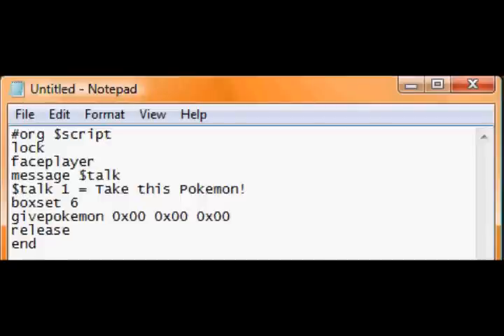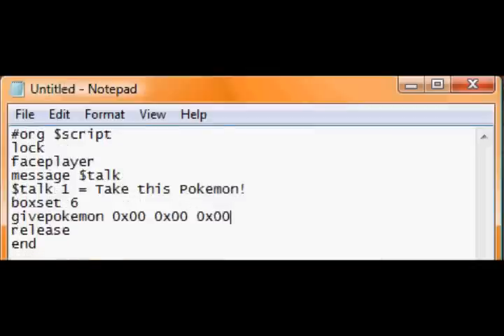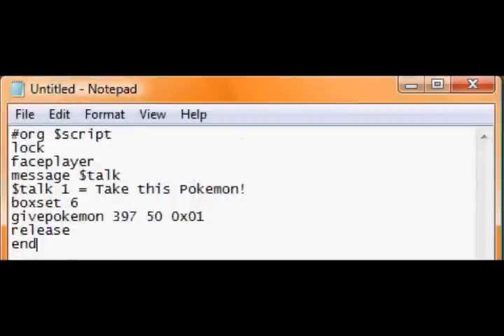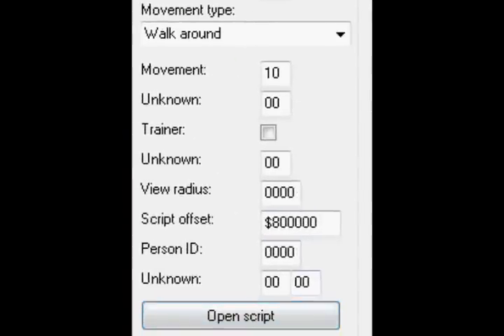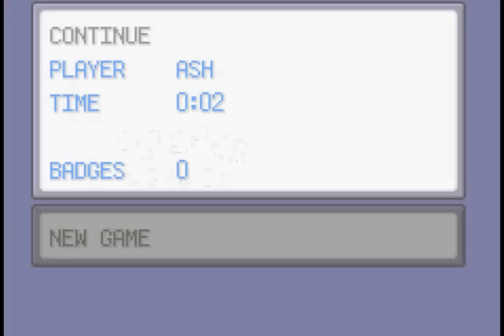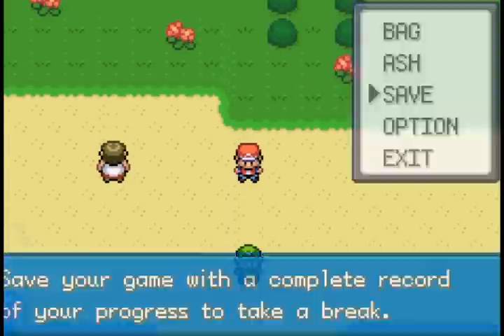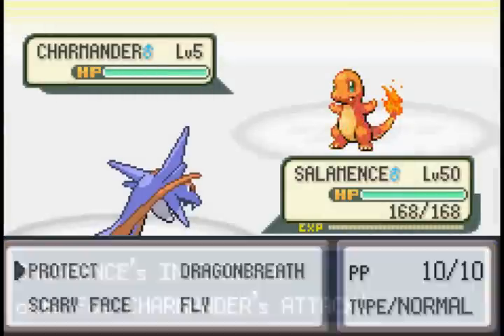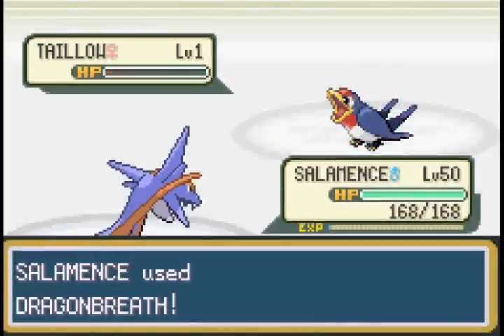Pokemon Hacking Tutorials Part 13 - Scripting - Give Pokemon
This tutorial shows you how to Give Pokemon in your hack. Hex Numbers are too long to post in this description. Check a Scripting Tutorial on Pokecommunity for them